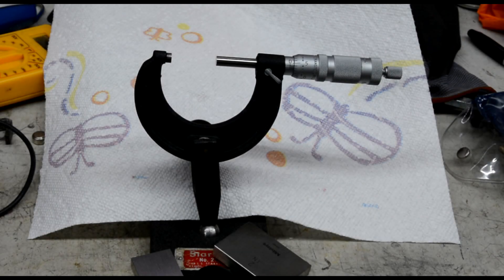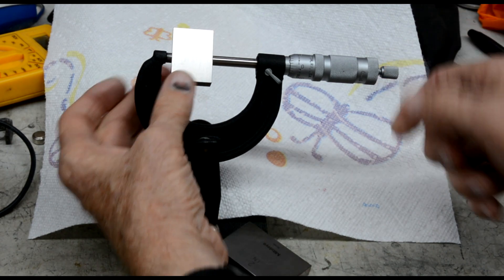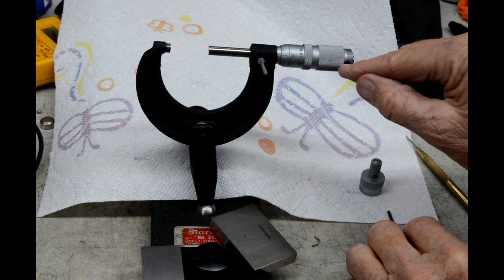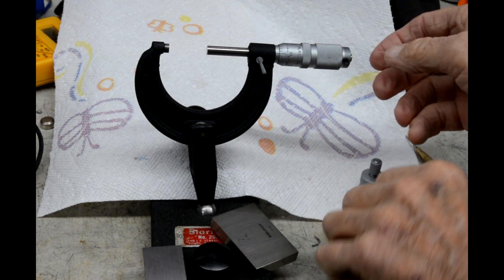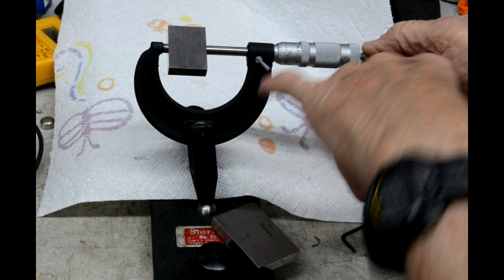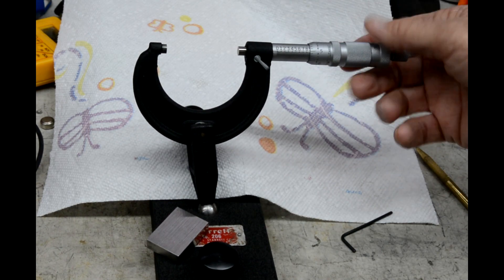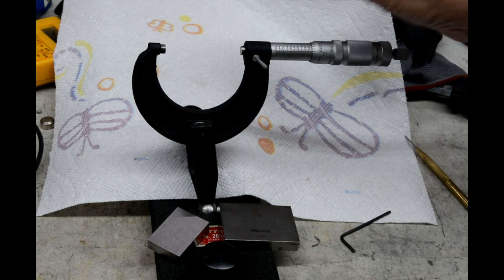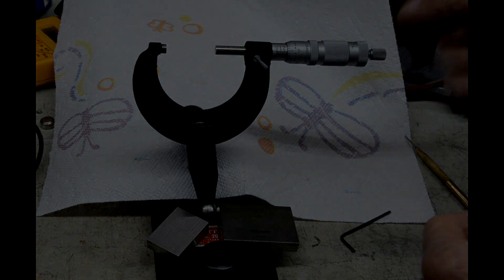Central Tool Micrometer Adjustment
Recently I found that my Central Tool micrometer was out of adjustment.  This video show how to adjust it so it indicates properly